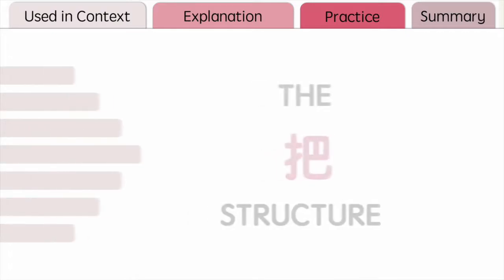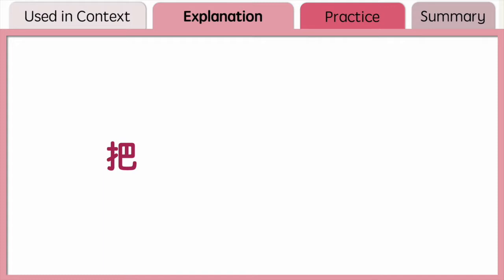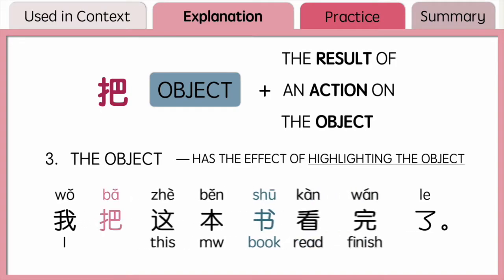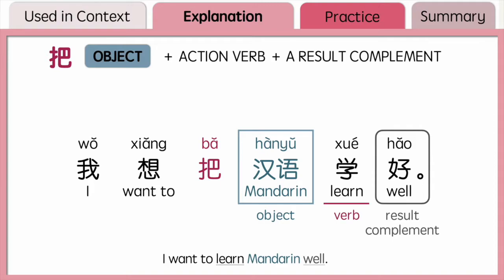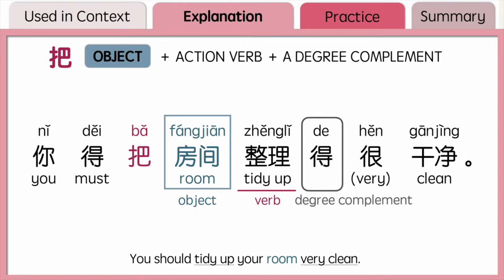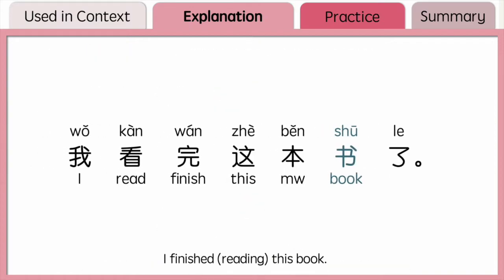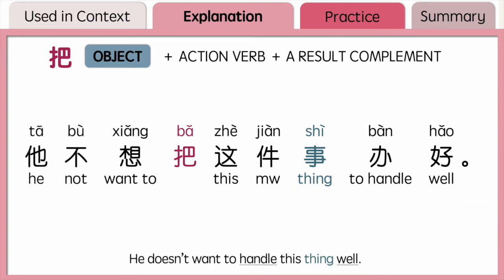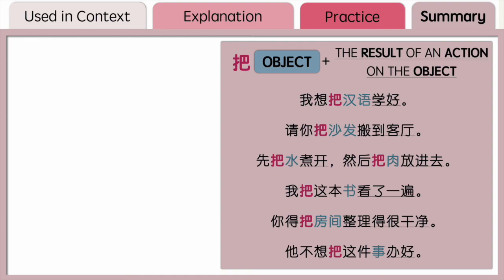【把】How to use the 把 structure? [Chinese Grammar for HSK, IB, AP]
✨ Ready to unlock one of Chinese grammar’s coolest tools? In this lesson, we dive into the 把 (bǎ) structure — the secret weapon for moving objects around in your sentences.
You’ll learn:
✔️ How to use 把 to emphasize the result of an action on the object
✔️ Common patterns and easy examples (perfect for HSK 3+, IB or AP Chinese)
✔️ Mistakes to avoid so you sound natural

By the end, you’ll be confidently making sentences like:
我把书放在桌子上。 (I put the book on the table.)
他把门打开了。 (He opened the door.)
📘 Great for exam prep and everyday conversation!

😲 For some parts of the video, I used natural speed to give you an extra challenge. If it feels a bit too fast, try playing it at 95% speed, or pause and take a moment to review the details.

❤️ Got a heart for Mandarin? Joining my monthly membership is a wonderful way to support the time and heart I put into making these lessons. 💖 Your support keeps this channel alive and helps me create even more fun, valuable content for you.